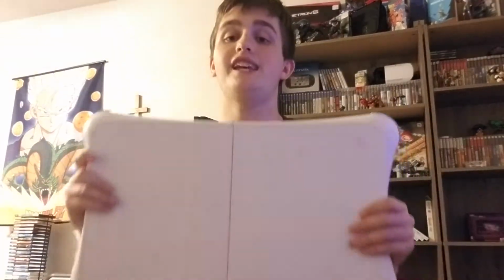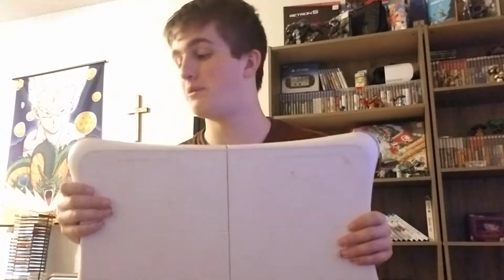Is the Wii worth it